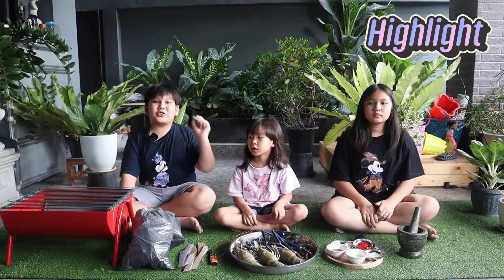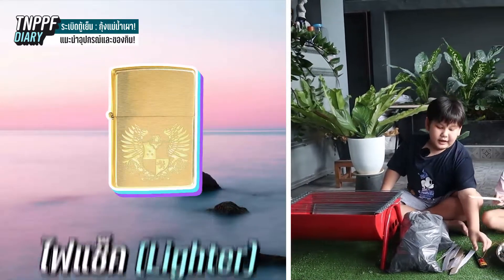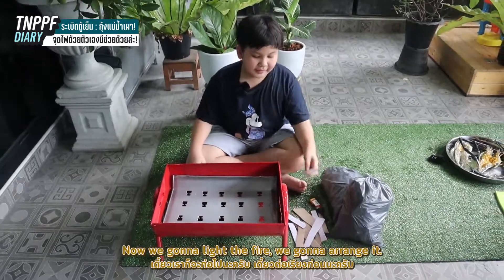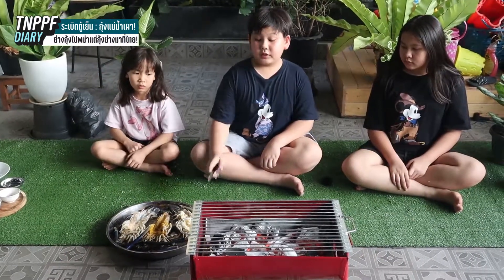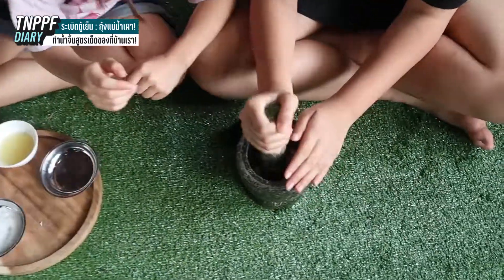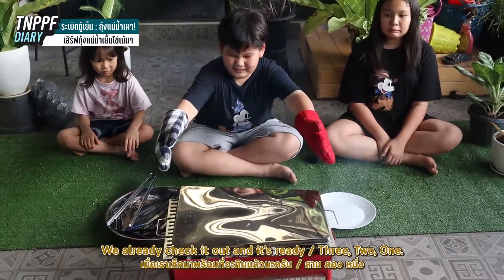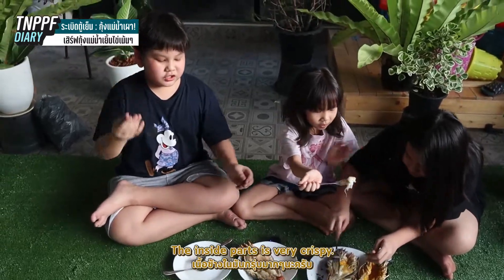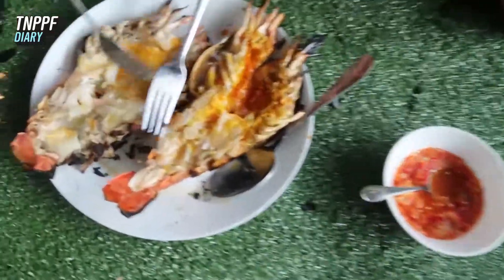กุ้งแม่น้ำยักษ์ตัวละ 4xx฿ และนำ้จิ้มสูตรที่บ้านเจ้มจ้น!?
สวัสดีครับเพ้นท์เองครับ วันนี้นะครับเราก็ได้มาทำเมนูสุดแรร์สำหรับคนชอบอาหารทะเลเลยนะครับนั่นก็คือกุ้งแม่น้ำย่างนั่นเองนะครับและน้ำจิ้มที่กระแทกความอร่อยระดับโลกที่เป็นสูตรที่ทำประจำมะนาวแท้แน่นอน! ย่างกุ้งไปพม่ากุ้งย่างมาที่นี่!
Timecode:
Soon (เร็วๆนี้)